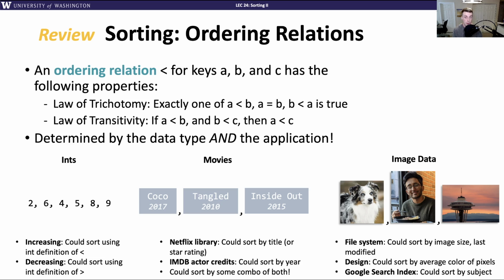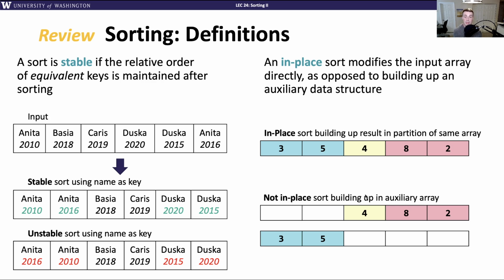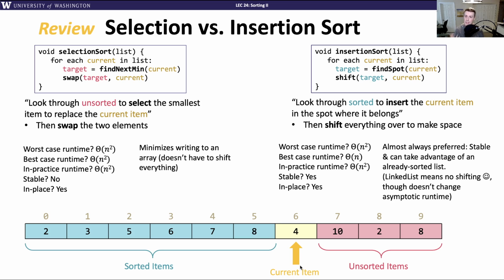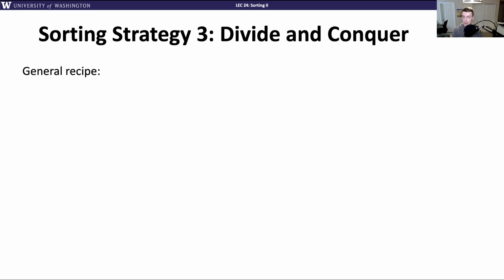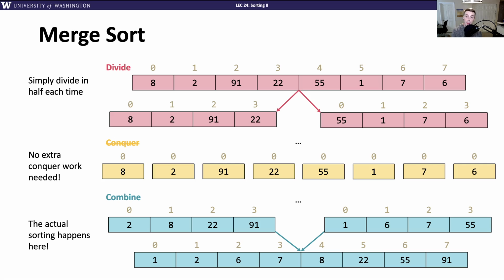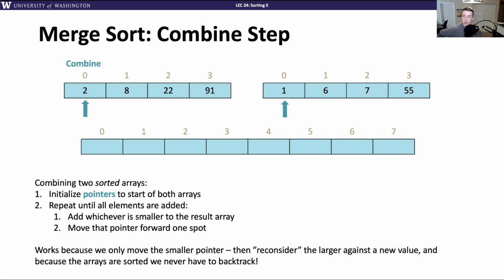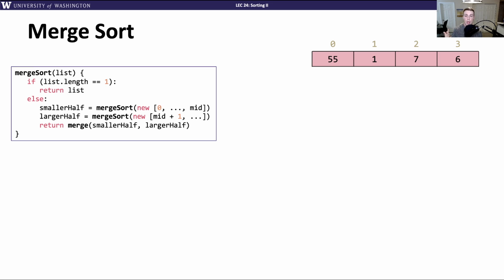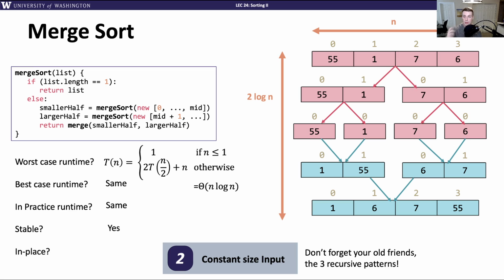CSE 373 20au, Lesson 24 Video 1: Review and Merge Sort